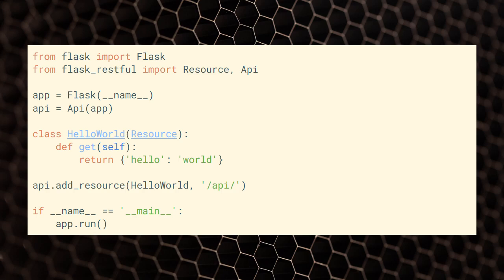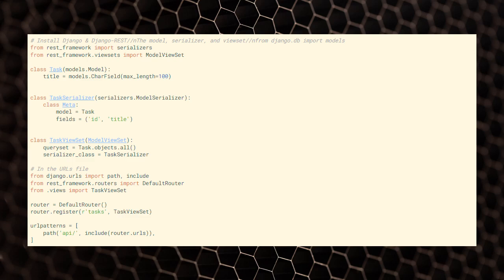Python REST APIs: Flask-RESTful and Django-REST Framework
Learn how to build REST APIs in Python using Flask-RESTful and Django-REST Framework, including endpoints, request handling, and authentication.